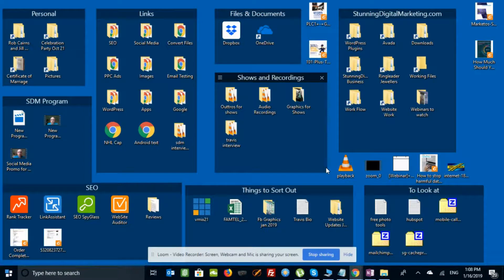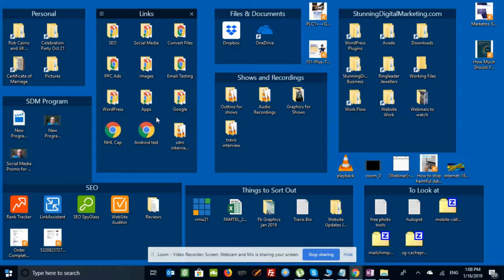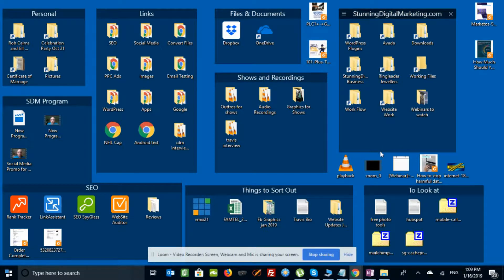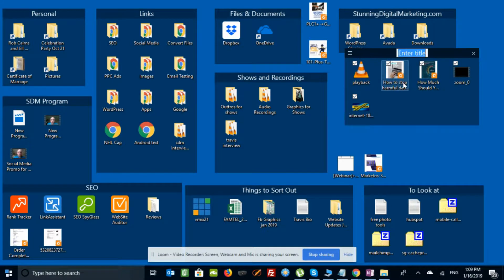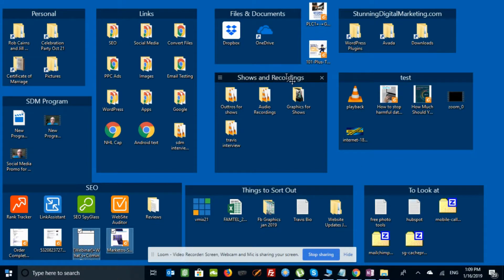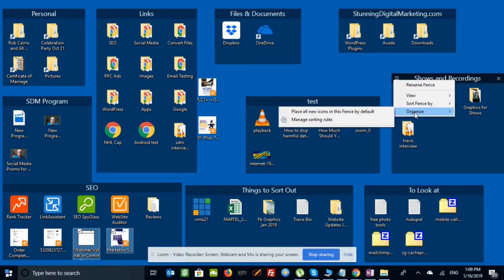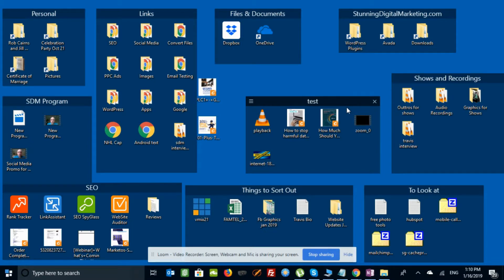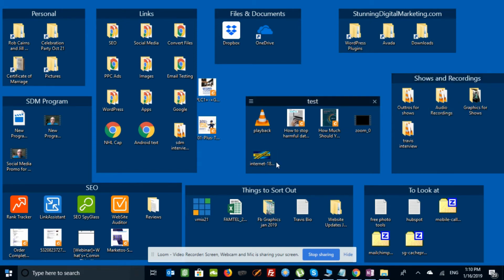Fences for Windows Demo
A Demo of Fences by Stardock